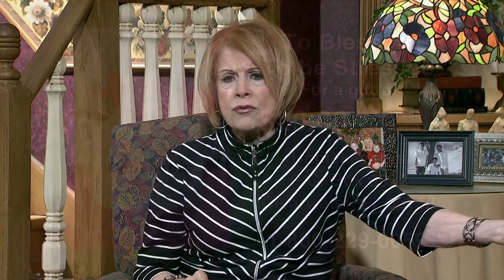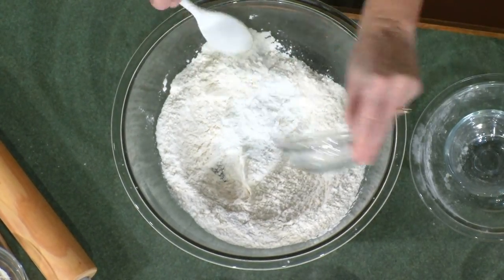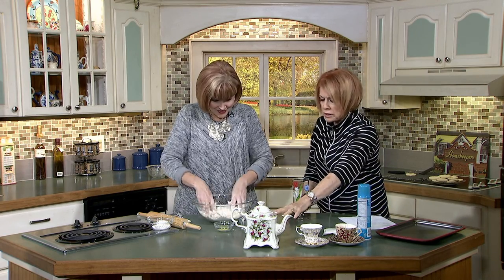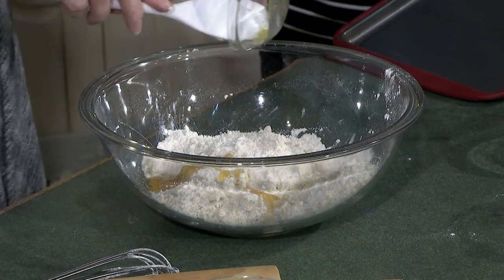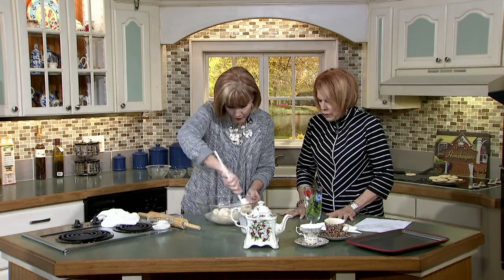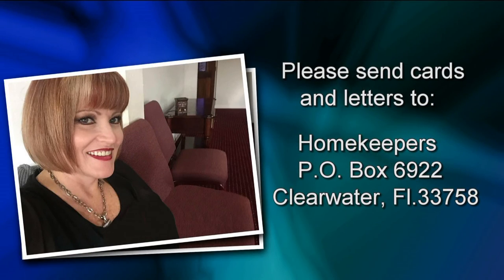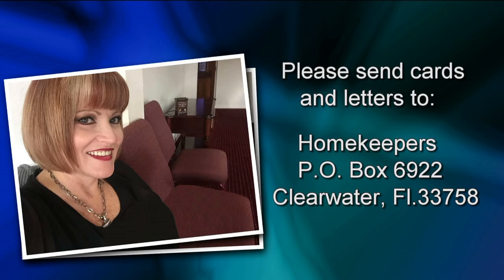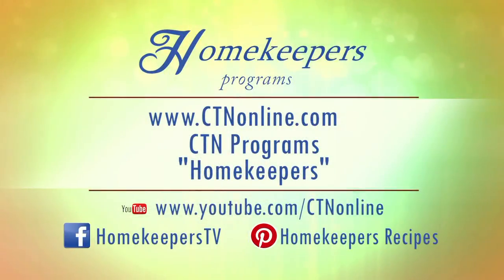Homekeepers - Deborah Ray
Hosted by Arthelene Rippy
Guest:  Deborah Ray
This program is produced by Arthelene Rippy for CTN.  Show number: HK3228 HD CC   Aired 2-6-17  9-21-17
Christian Television Network produced and recorded this program in Clearwater, Florida.